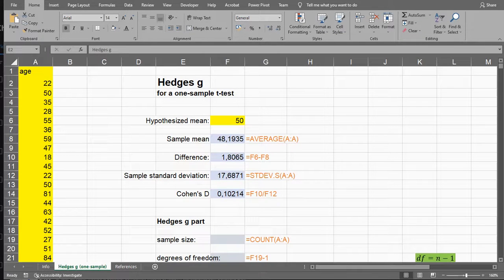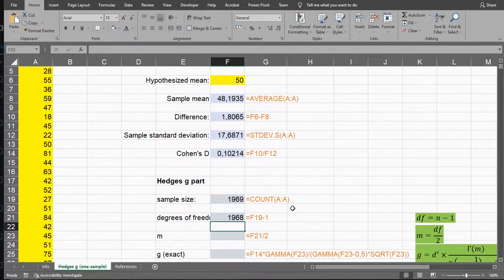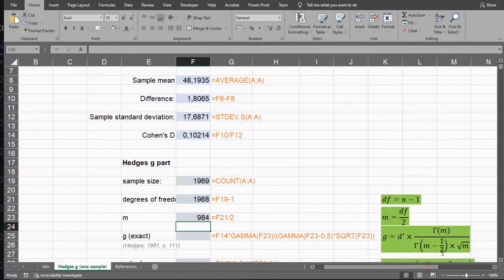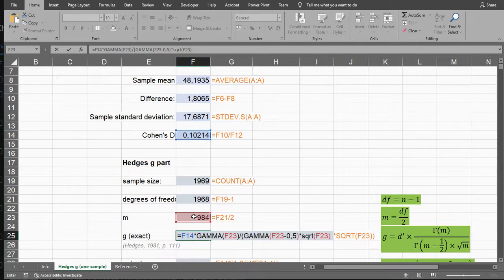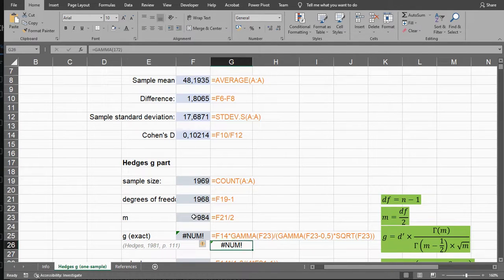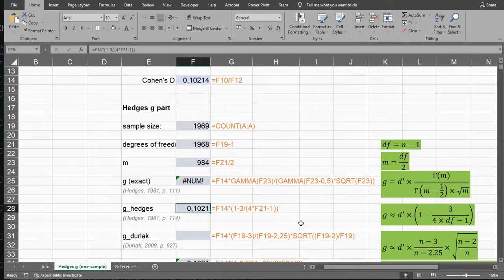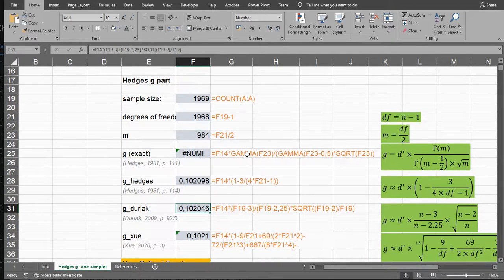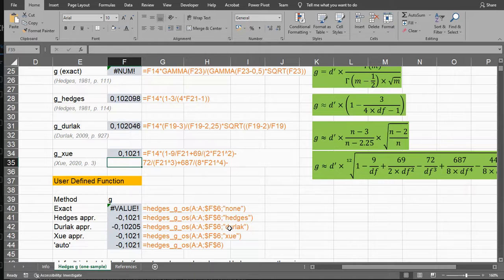Excel - Hedges g (one-sample)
Instructional video on calculating Hedges g for a one-sample t-test, using MS Excel.

The Excel file used in the video can be found